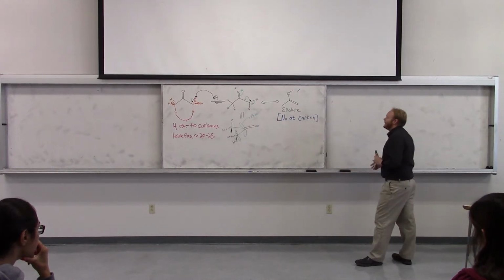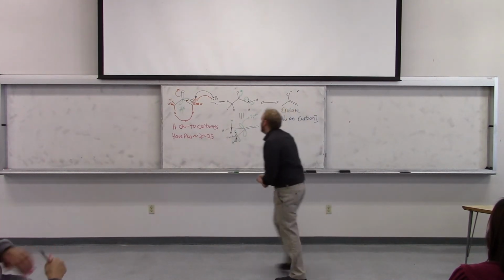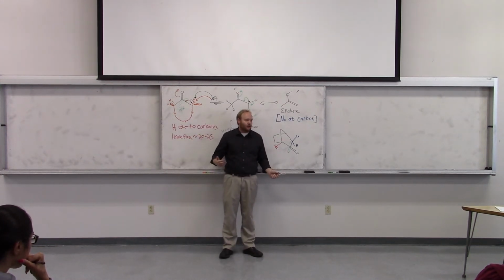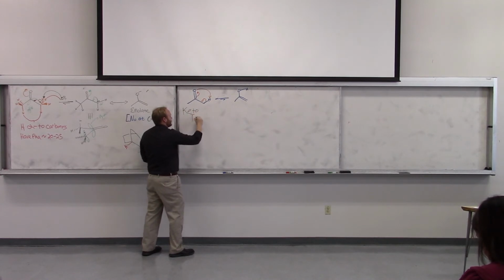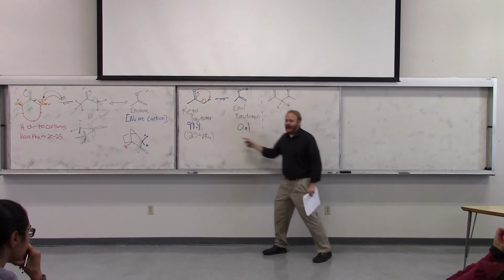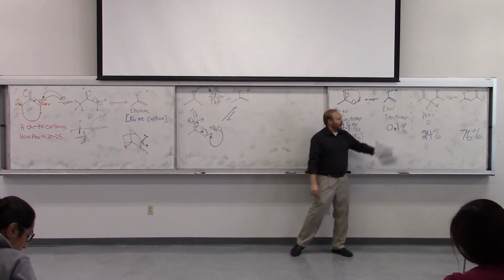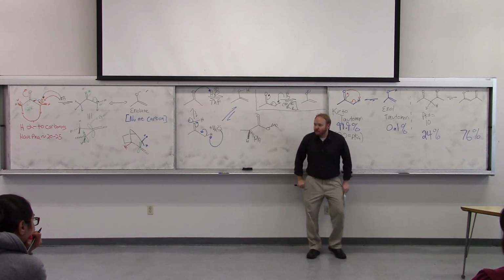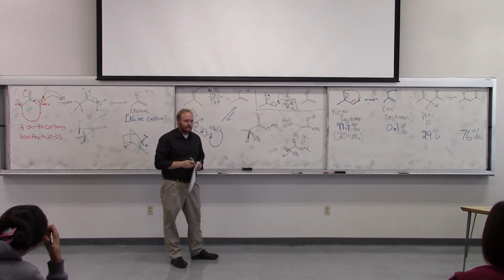4-8-15 1/2 chem 432 Dr. Gustafson Lecture